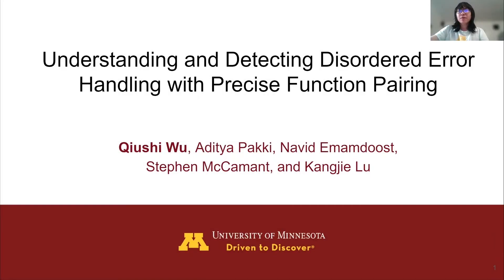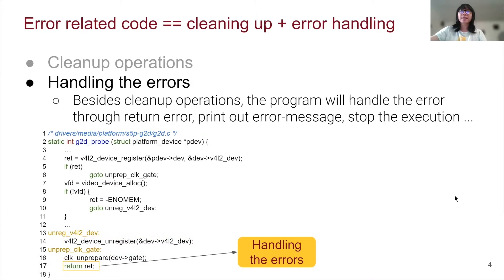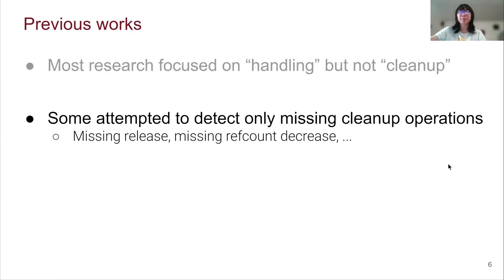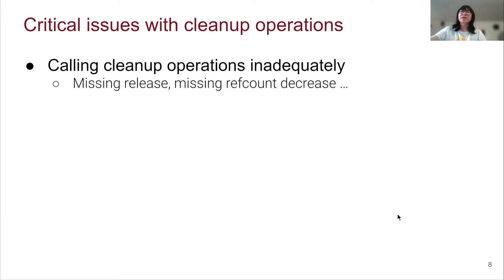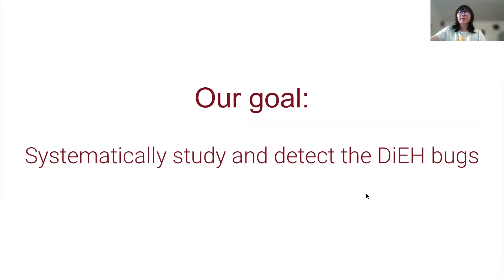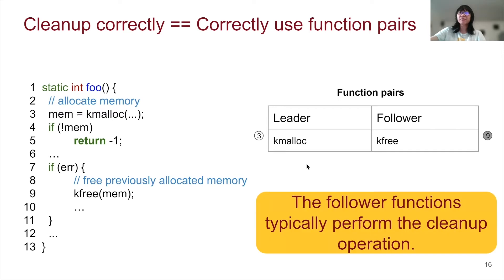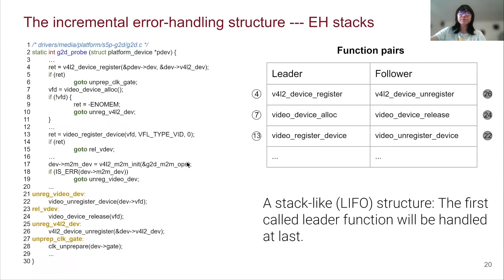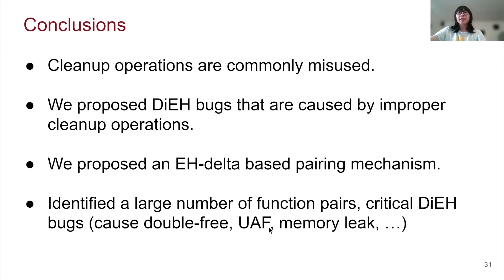USENIX Security '21 - Understanding and Detecting Disordered Error Handling with Precise Function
USENIX Security '21 - Understanding and Detecting Disordered Error Handling with Precise Function Pairing

Qiushi Wu, Aditya Pakki, Navid Emamdoost, Stephen McCamant, and Kangjie Lu, University of Minnesota

Software programs may frequently encounter various errors such as allocation failures. Error handling aims to gracefully deal with the errors to avoid security and reliability issues, thus it is prevalent and vital. However, because of its complexity and corner cases, error handling itself is often erroneous, and prior research has primarily focused on finding bugs in the handling part, such as incorrect error-code returning or missing error propagation.

In this paper, we propose and investigate a class of bugs in error-handling code from a different perspective. In particular, we find that programs often perform "cleanup" operations before the actual error handling, such as freeing memory or decreasing refcount. Critical bugs occur when these operations are performed (1) in an incorrect order, (2) redundantly, or (3) inadequately. We refer to such bugs as Disordered Error Handling (DiEH). Our investigation reveals that DiEH bugs are not only common but can also cause security problems such as privilege escalation, memory corruption, and denial-of-service. Based on the findings from the investigation, we then develop a system, HERO (Handling ERrors Orderly), to automatically detect DiEH. The core of HERO is a novel technique that precisely pairs both common and custom functions based on the unique error-handling structures, which allows us to infer expected cleanup functions. With HERO, we found 239 DiEH bugs in the Linux kernel, the FreeBSD kernel, and OpenSSL, which can cause security and reliability issues. The evaluation results show that DiEH is critical and widely exists in system software, and HERO is effective in detecting DiEH. We also believe that the precise function pairing is of independent interest in other research areas such as temporal-rule inference and race detection.